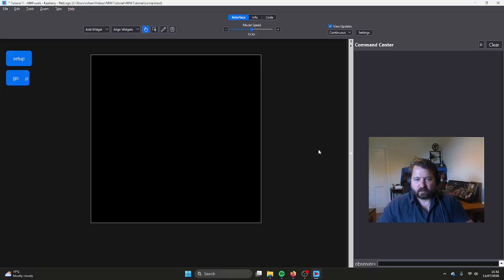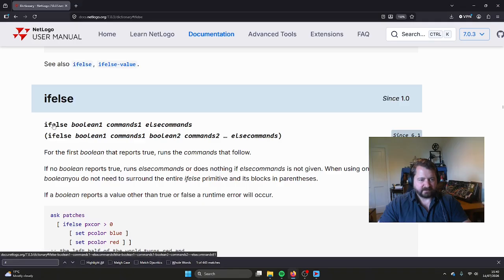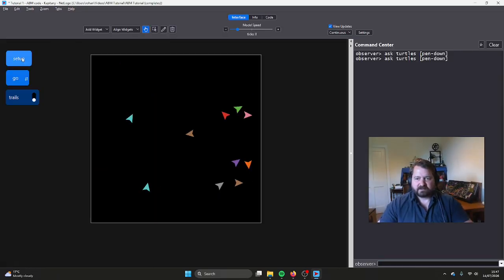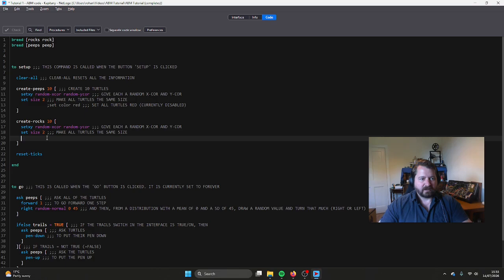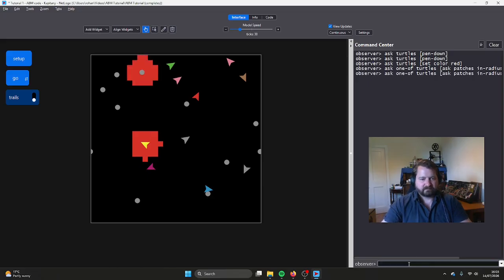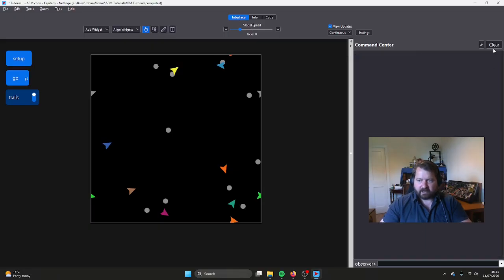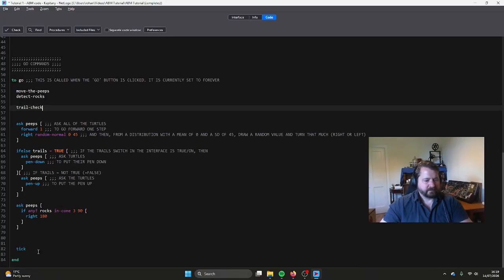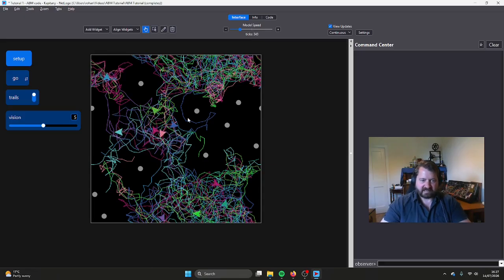Agent-Based Modelling For Psychologists (in Netlogo): Tutorial 2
This is tutorial 2 for learning how to do Agent-Based Modelling for psychologists. By the end of this tutorial you'll be able to get multiple agents to do a random walk, and in so doing, you'll learn:

1. Introduce new kinds of widgets for dynamic updating
2. Understanding if and ifelse statements
3. Introducing breeds
4. How to search the dictionary for useful fuctions (like 'in-radius' and 'in-cone')
5. How (and why) we should tidy-up our procedures.

Future tutorials will build upon this tutorial.
Download the netlogo code github dot com backslash rkapit/ABMyoutubetutorial